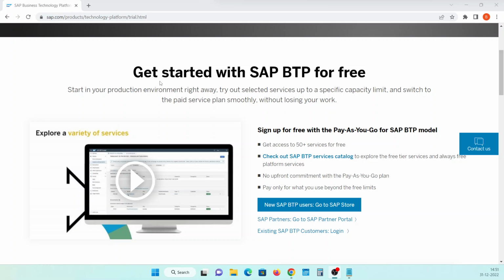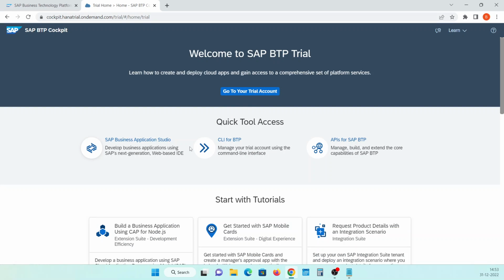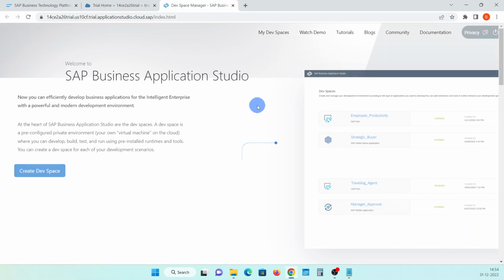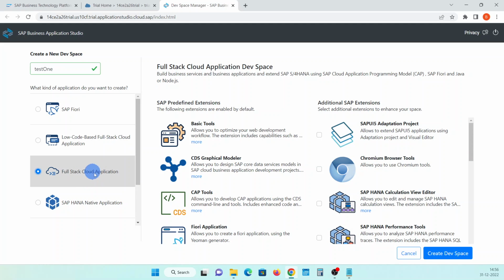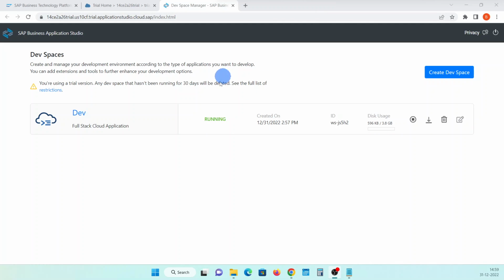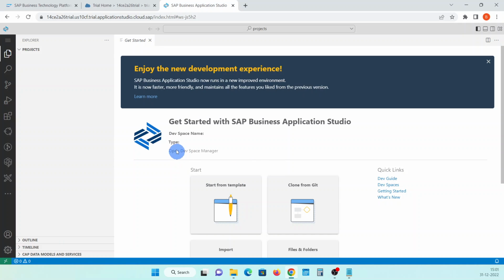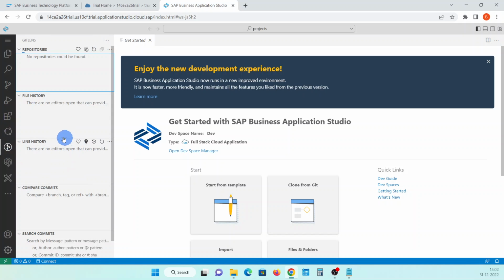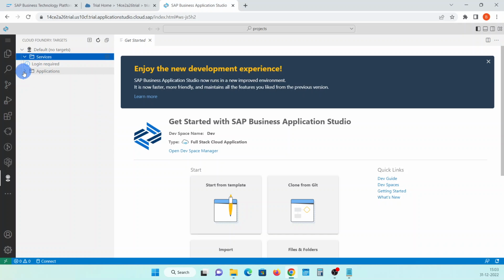01.01 What is SAP BAS? | Business Application Studio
01.01 What is SAP BAS? | Business Application Studio
In this video we look at,
- What is SAP BAS? Business Application Studio
- How to login to SAP BAS?
- What kind of apps does BAS support?
- How to create a Dev space in BAS?
- Features of BAS
- How to open command pallete in BAS ?

Chapters
00:00 Recap & Intro
00:59 How to use SAP BAS
01:48 How to Subscribe to SAP BAS
02:53 Introduction to SAP BAS
03:42 Apps that are supported in SAP BAS
04:30 Additional Add-ons in SAP BAS Dev Space
05:48 Welcome/Start Page of SAP BAS
06:00 Tour of BAS
06:40 How to Open Command Pallete in SAP BAS
07:05 Detailed features of SAP BAS